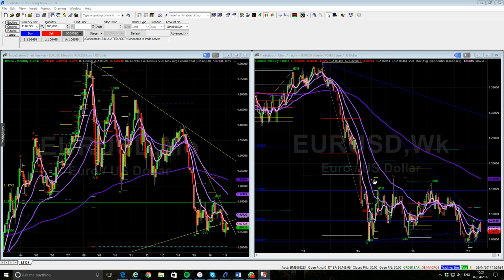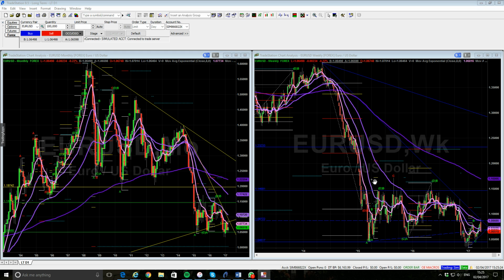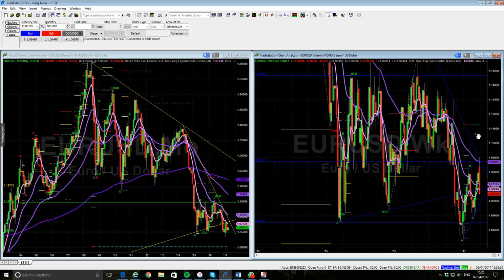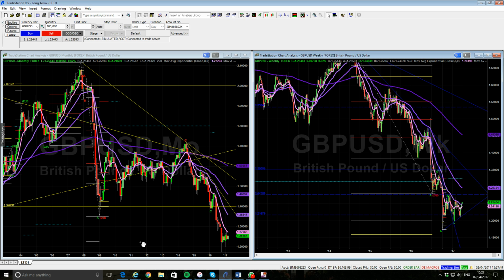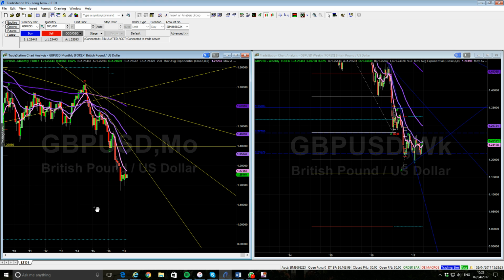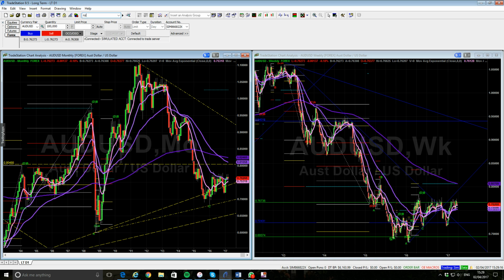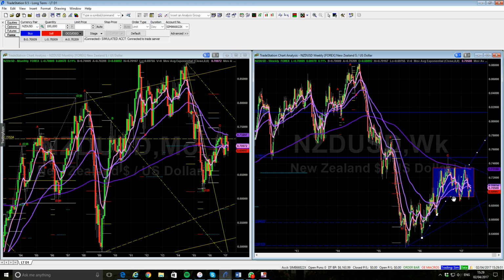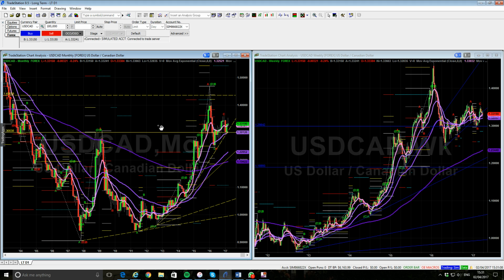FOREX ON THE WEEKEND - NEW MONTHLY CANDLES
Hello traders,

New weekly and monthly candles to analyse in the markets. The long term outlook dictates the short term trends, so it is vital to regularly observe how the weekly and monthly candles are developing.

Thanks and good luck with your trades!
AJDayTradr